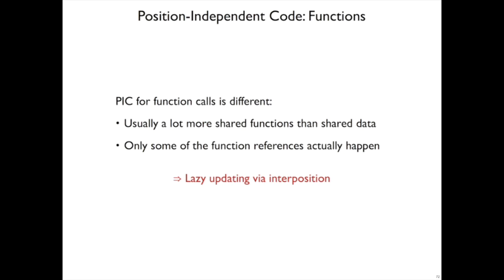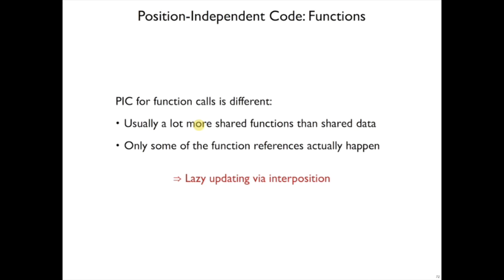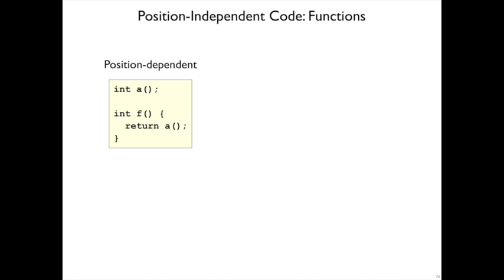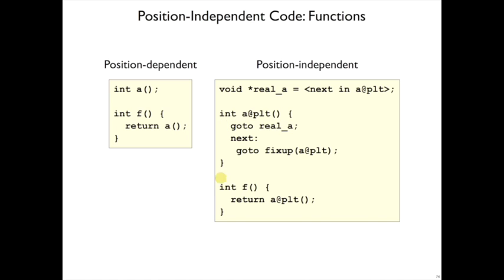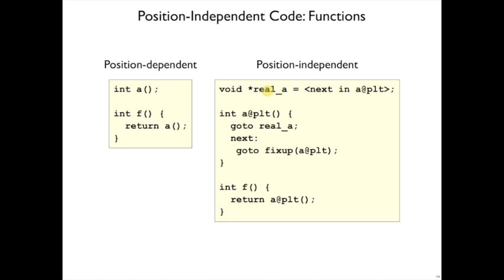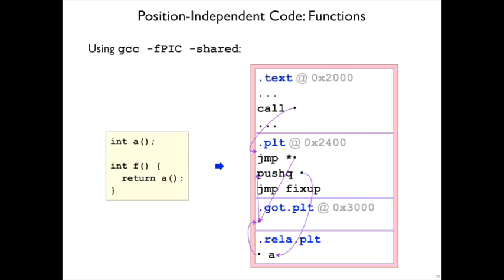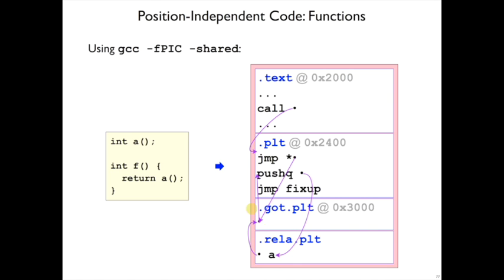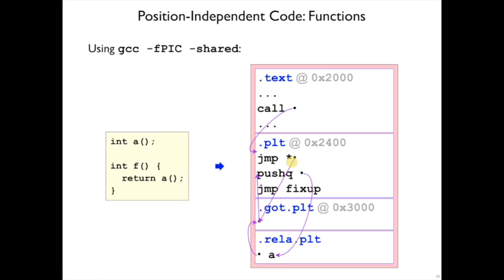ELF 10: Implementing PIC functions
Details on the implementation and ELF representation of function calls in position-independent code